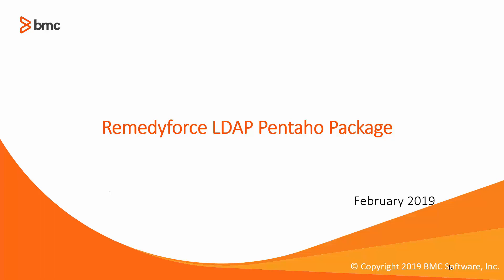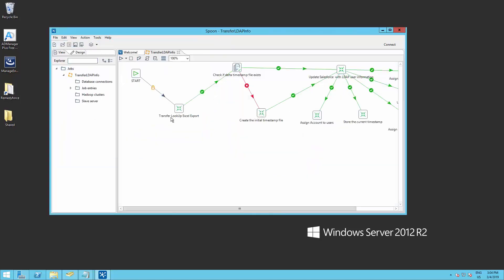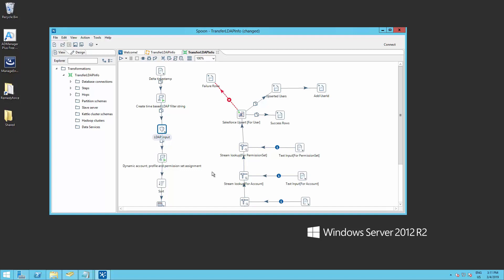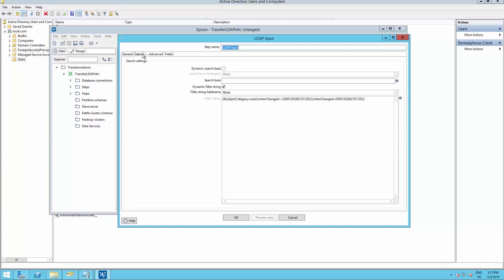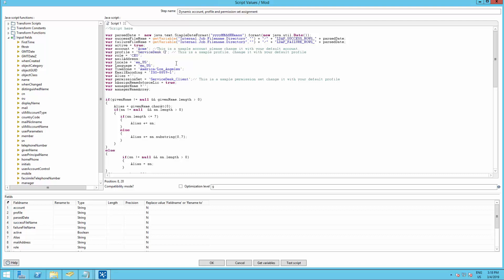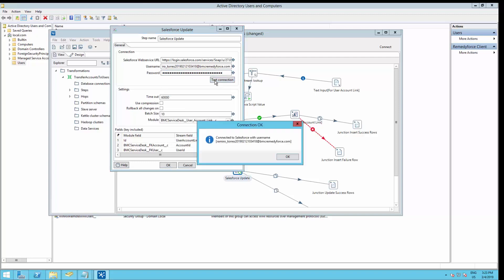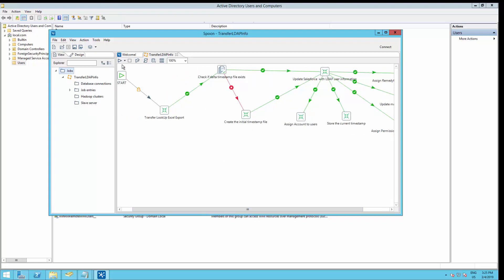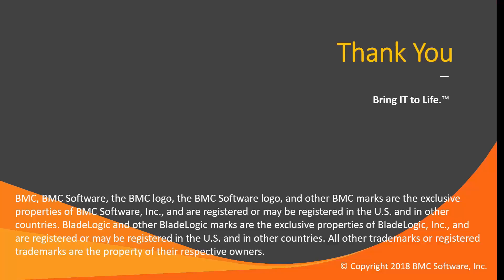How to Configure the Remedyforce LDAP Pentaho Integration Package